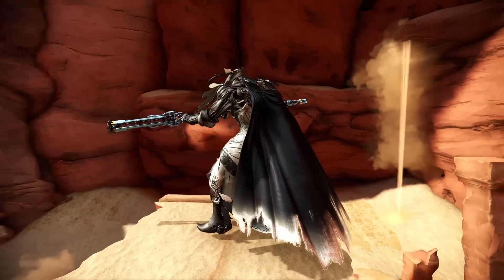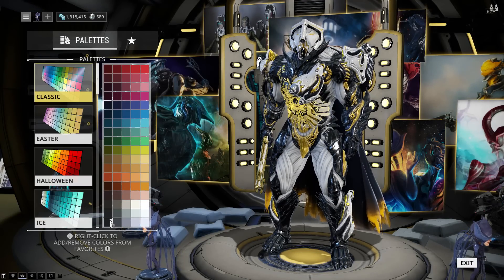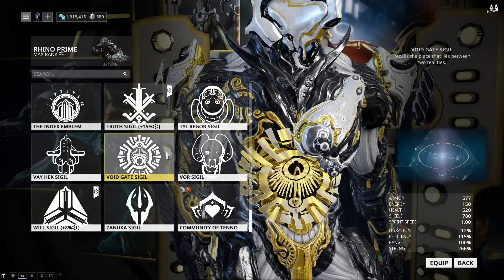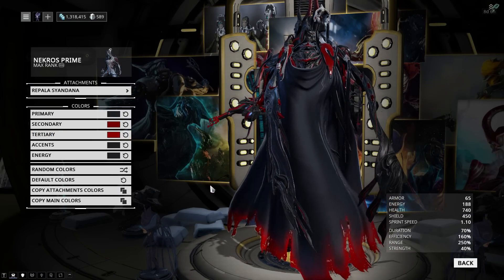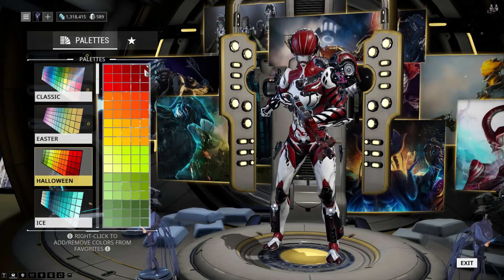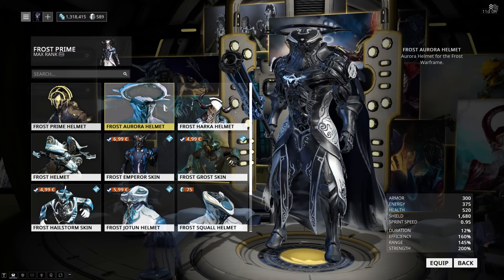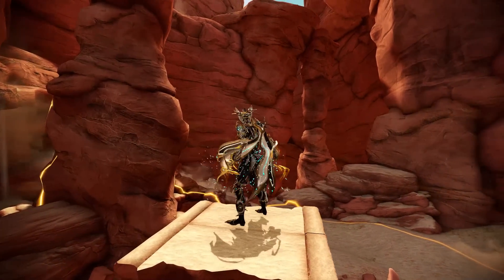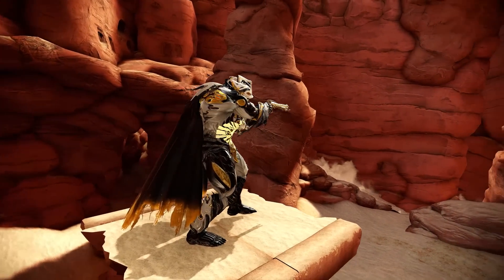Warframe - Most Requested Fashion Frame